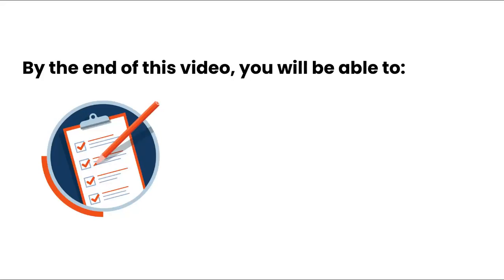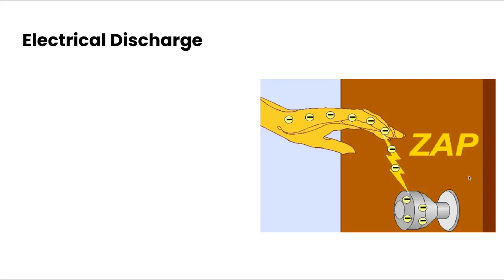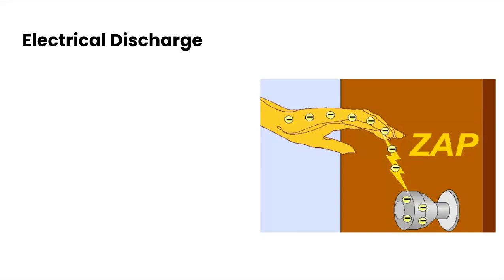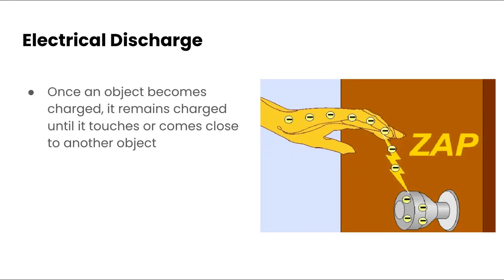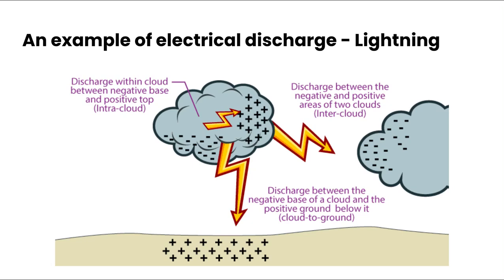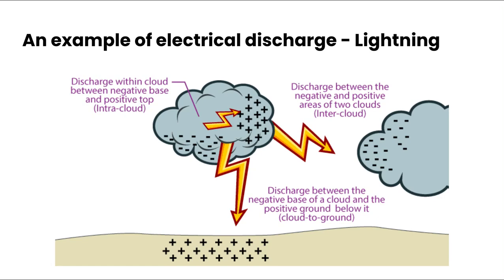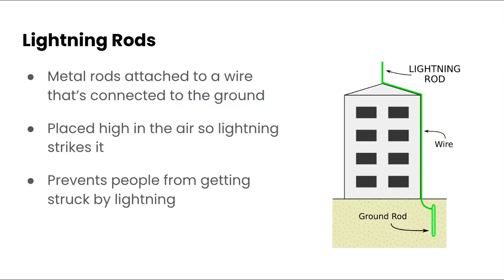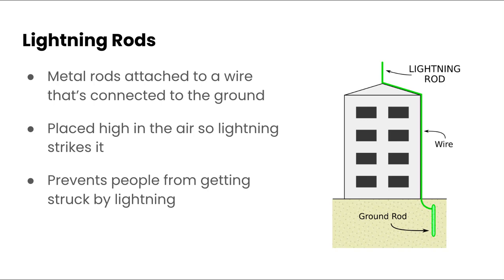Electrical Discharge & Lightning